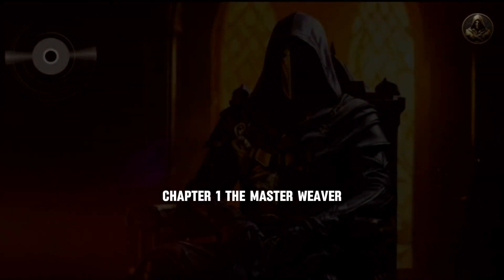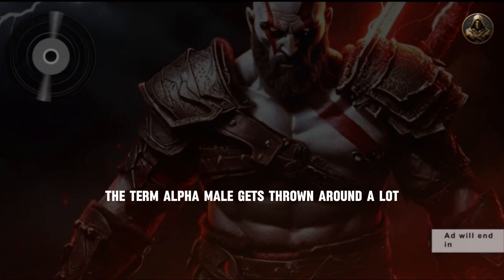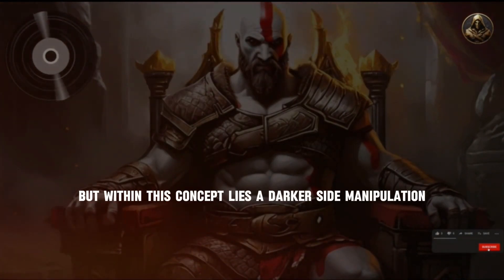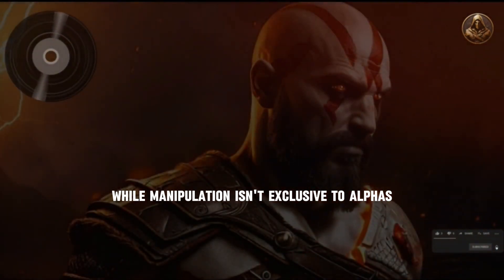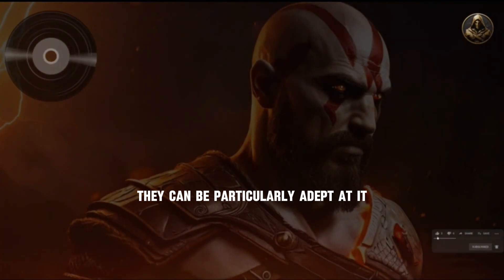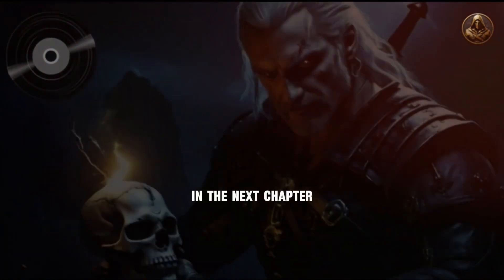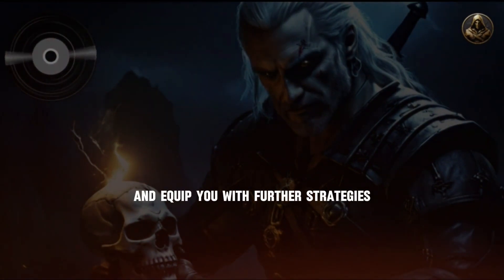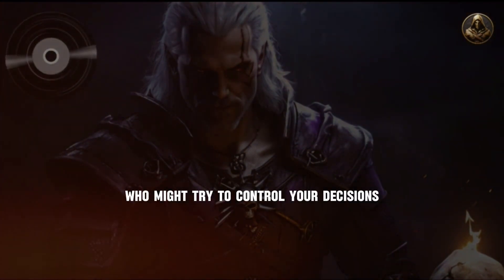MANIPULATIVE ALPHA MALES: Loud Mouth Bullies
X COPYRIGHT NOTICE: This video and my YouTube channel contain dialog, music, and image that are property of "Armoured Wisdom",You are authorized to share the video link and channel and embed this
video in your website or others as long as a link back to my YouTube Channel is provided
Copyright: Armoured Wisdom

○ Channel type: This is a motivational channel and our videos are mainly about audio. 70% of our video is about audio, 20% about the caption and 10% about the pictures and effects.